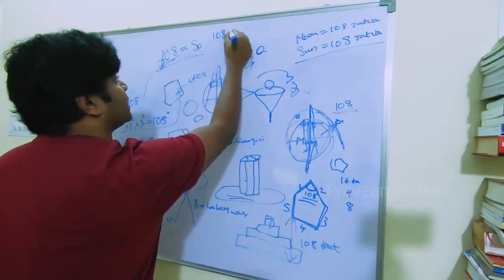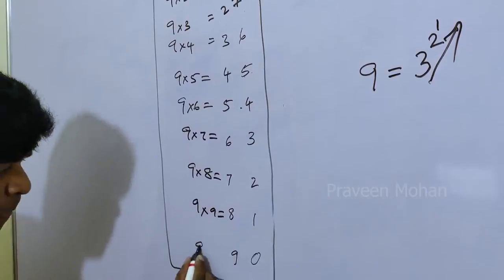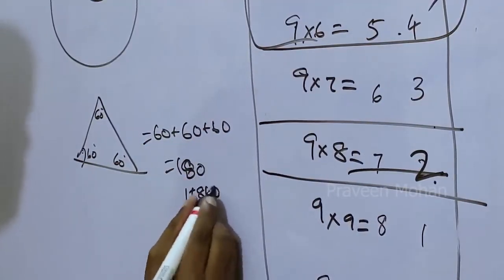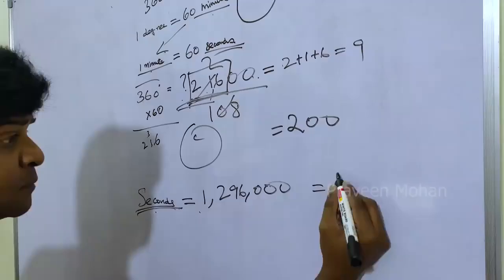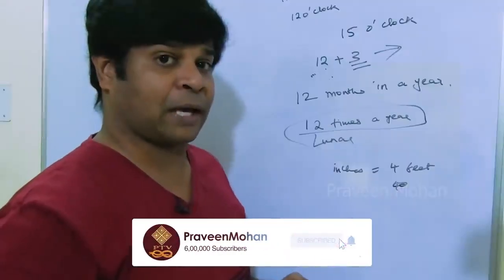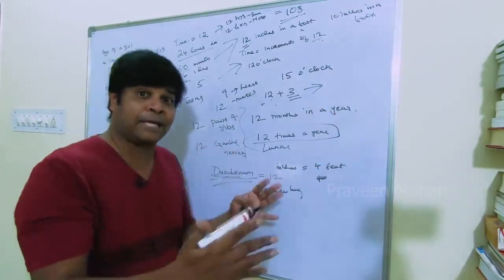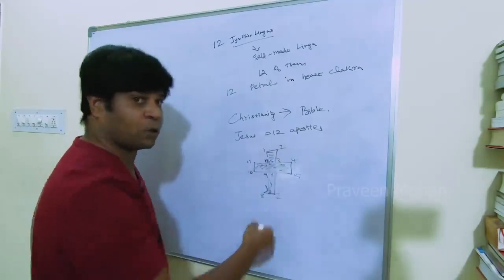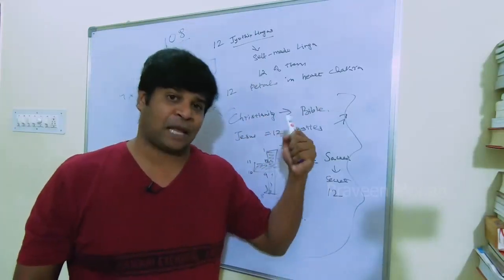Secret of 108 part 2 | praveen mohan